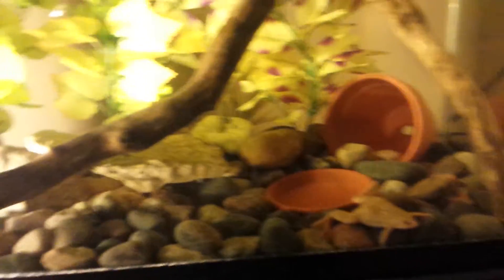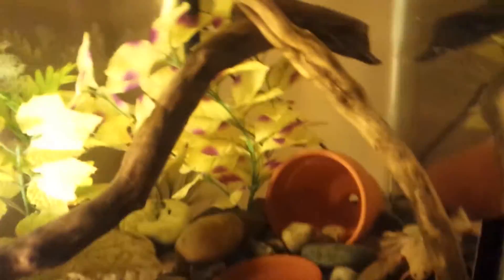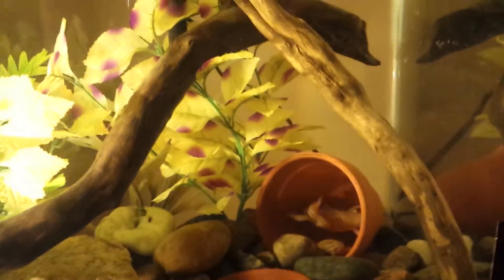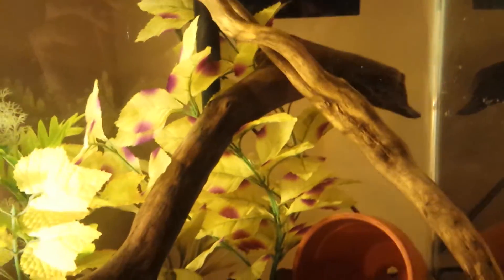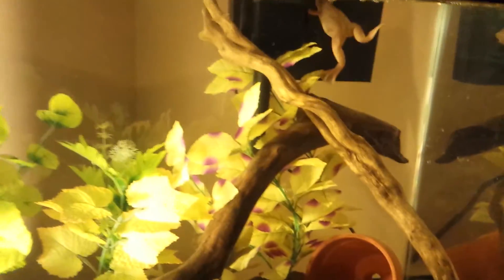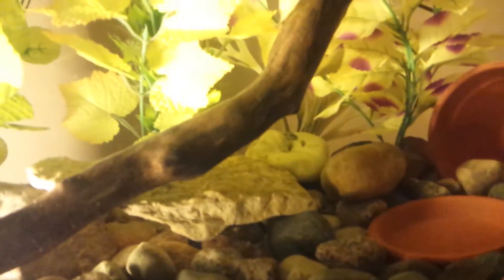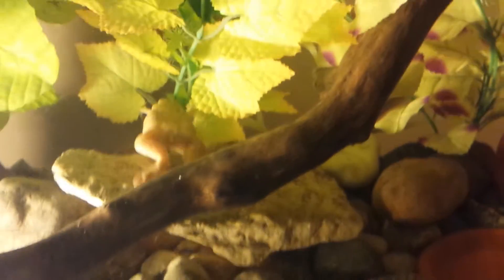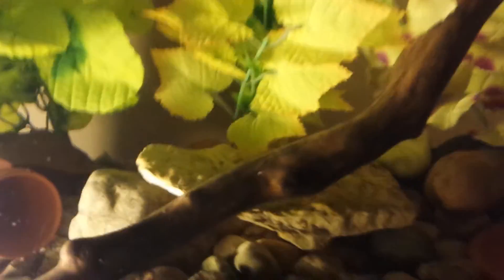African Clawed Frog care.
This is my AFC tank.